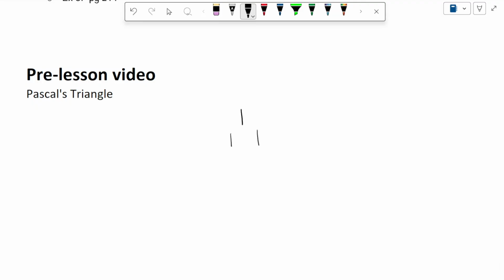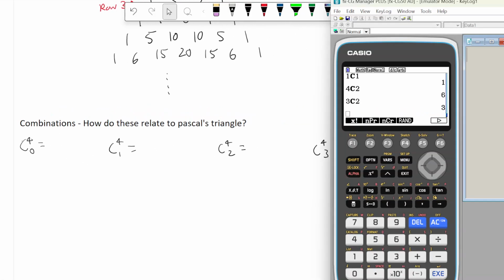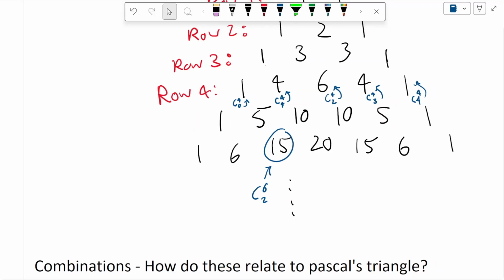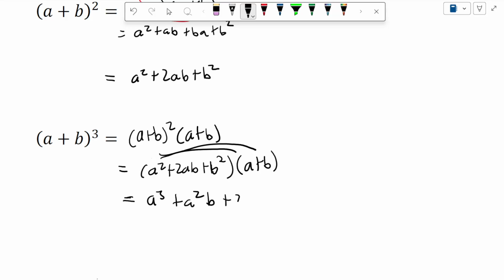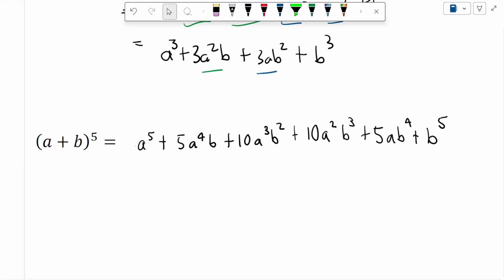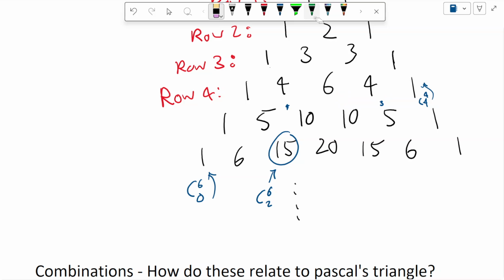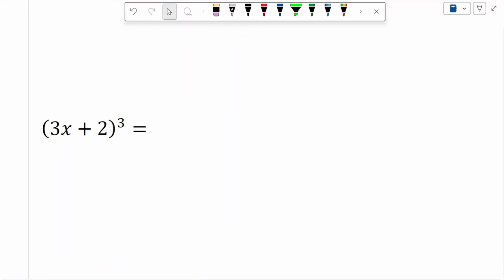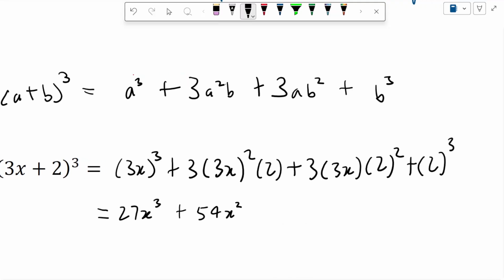11 Mathematical Methods - 4.6 Binomial Expansion